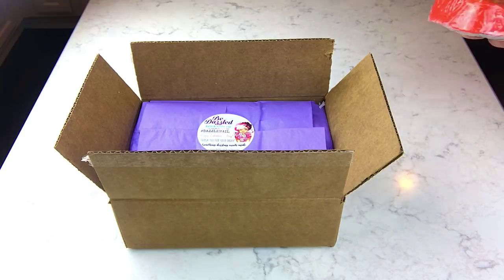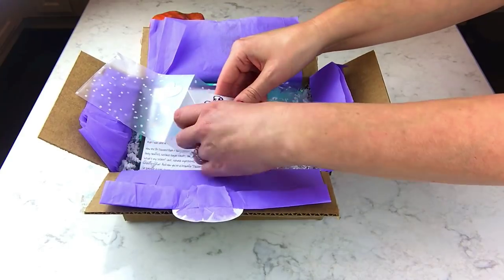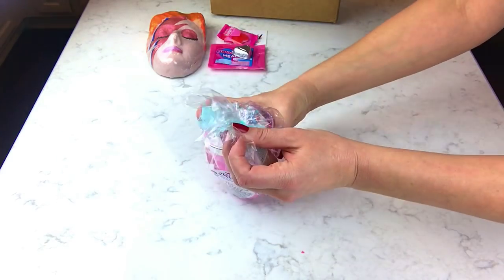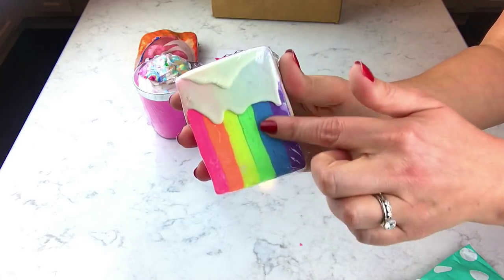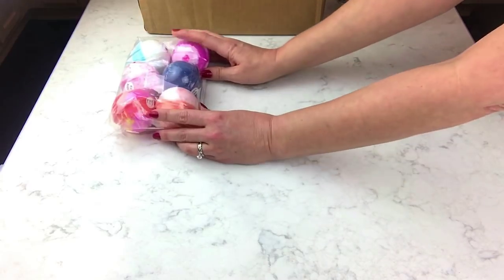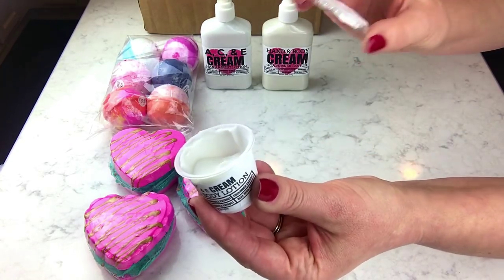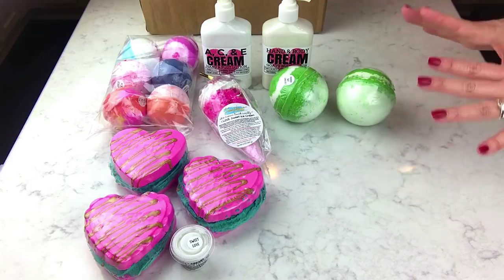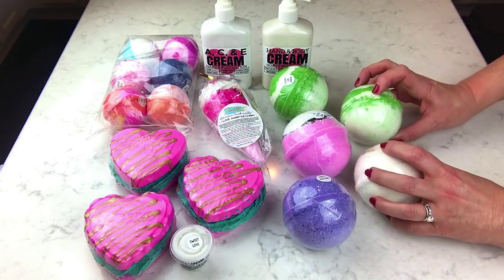MOON'S HARVEST, ROCK & OIL & BE DAZZLED!! Valentine's Day 2018 Unboxing *Bath Bomb, Lotion, Soap*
Hi guys! I hope you enjoyed today’s indie bath bomb haul and unboxing from featuring MOON’S HARVEST, ROCK & OIL AND BE DAZZLED!

I already knew I would be impressed with 2 of my favorite indie brands MOON’S HARVEST and  ROCK & OIL, but can you believe those products from BE DAZZLED?!! This new-to-me company has indeed “dazzled” me on first impression. The packaging and products look top notch, as does the website. Which btw looks like you can SAVE 10% on your first order by joining her email list!! ALL shop links are listed below!

*MOON’S HARVEST*

*ROCK & OIL BATH AND BODY*

*BE DAZZLED*